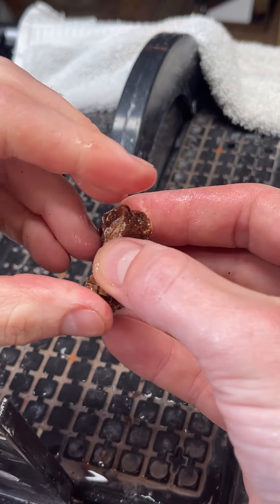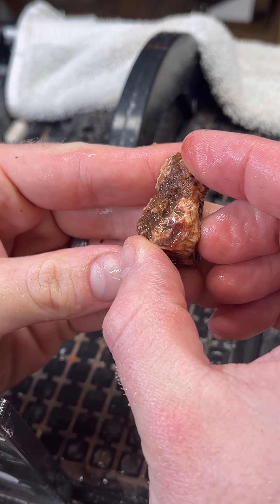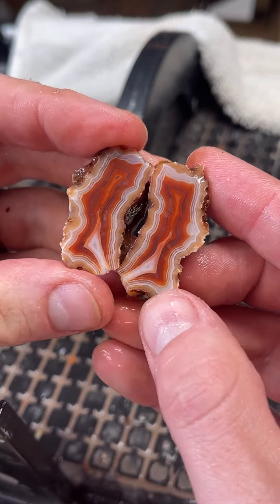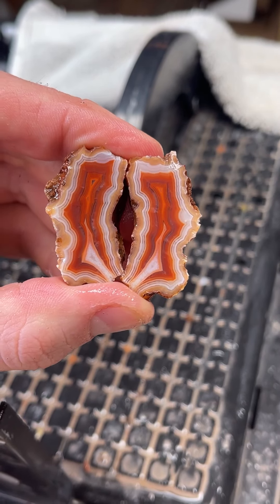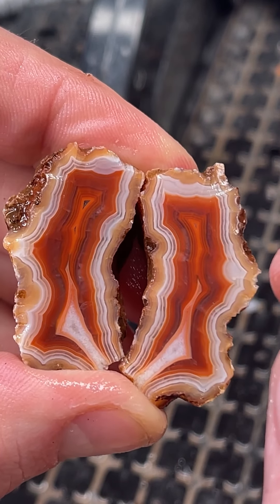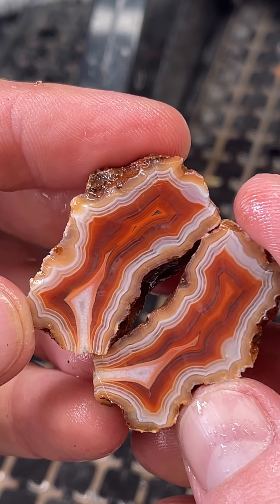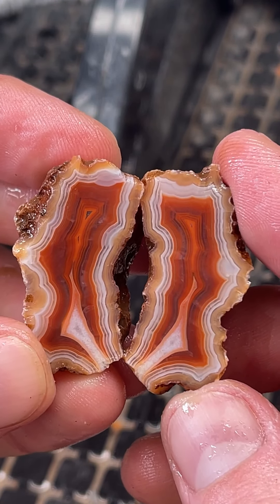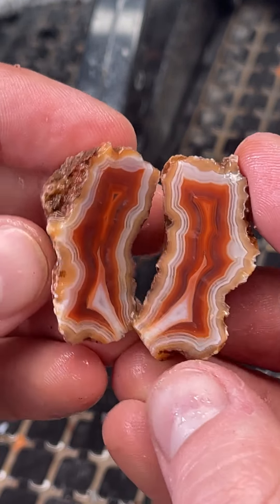Insane bands inside cut gemstone!